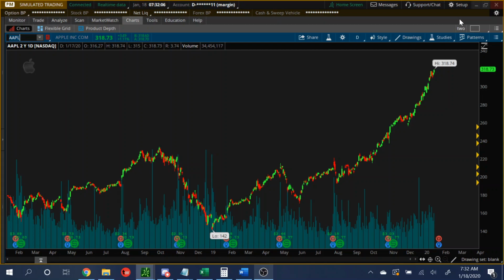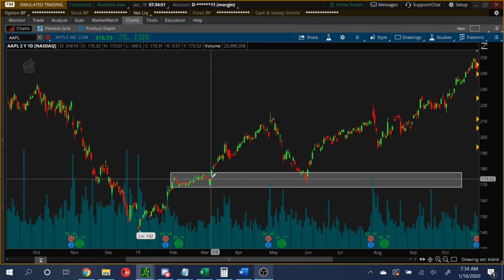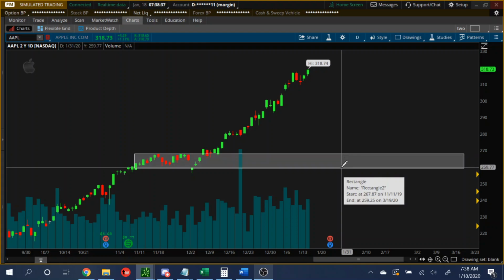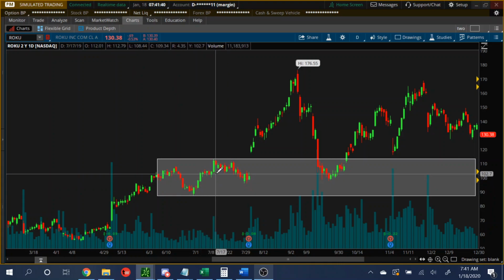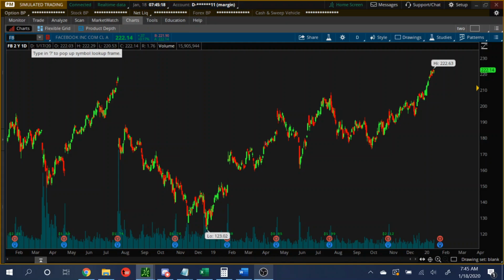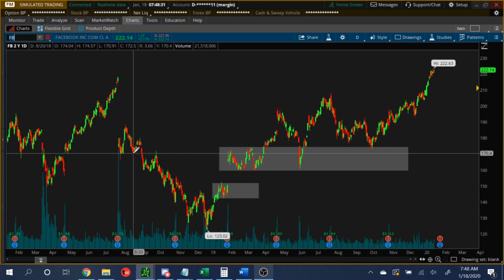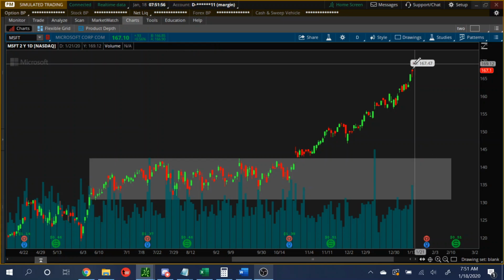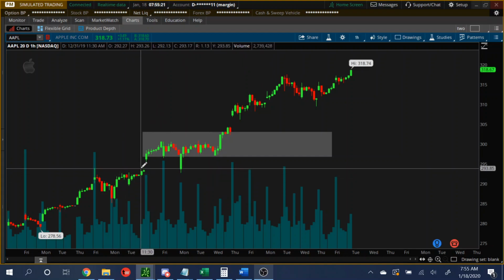How to Buy the Dip Like a Professional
In this video I give you the hints to look for when timing a reversal. This not only applies to uptrending markets, but also downtrends. There are four key signals you need to see in order for a market to bounce. Watch the video to find out.